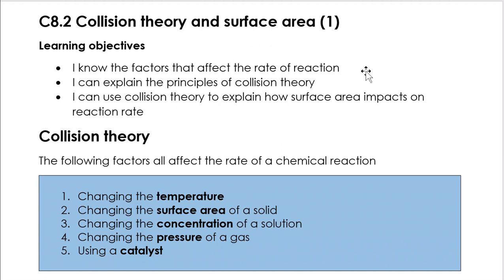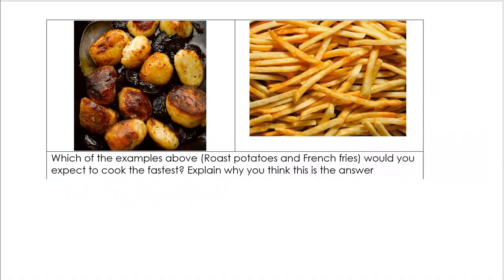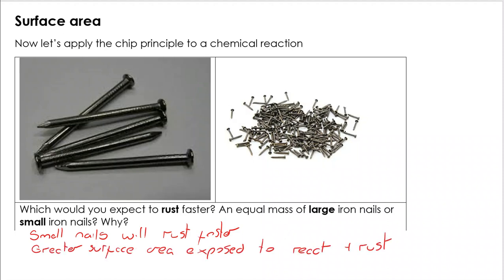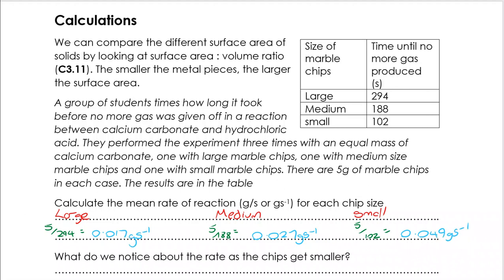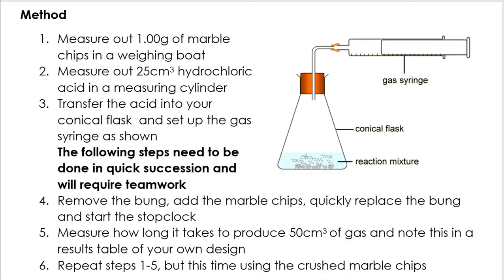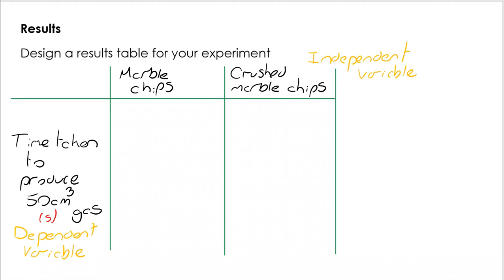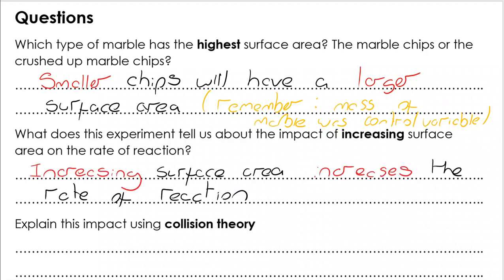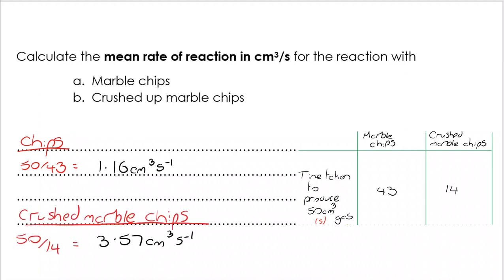AQA GCSE (Dual and triple) - Rates and equilibrium - PART 2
- Collison theory
- The factors that affect rate of reaction
- The impact of changing surface area on rate of reaction
- How collision theory can explain the impact of changing surface area on  the rate of reaction